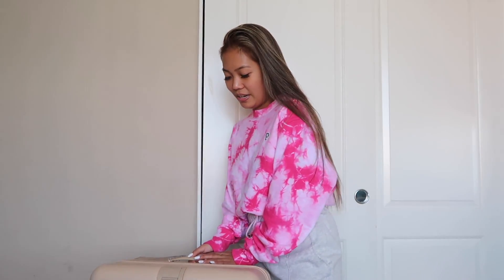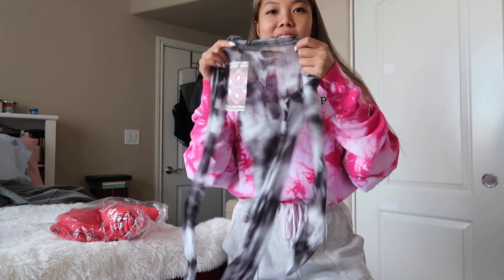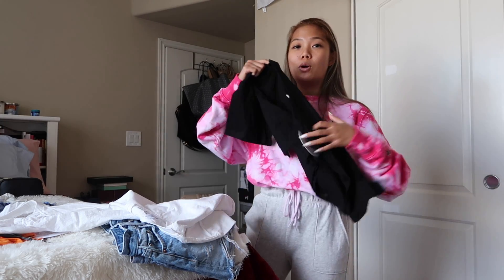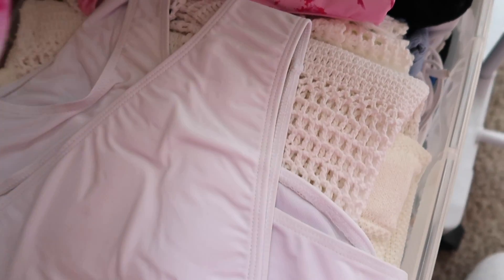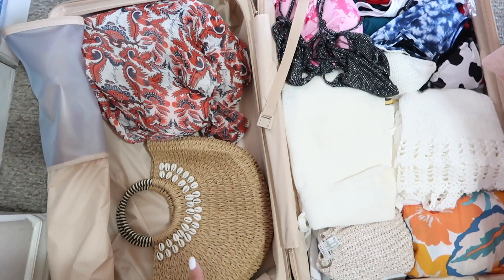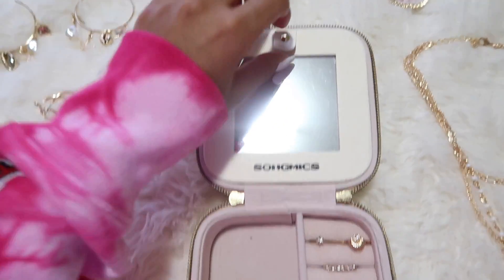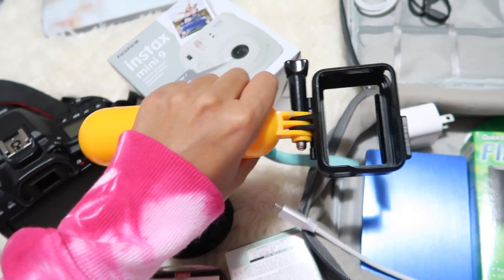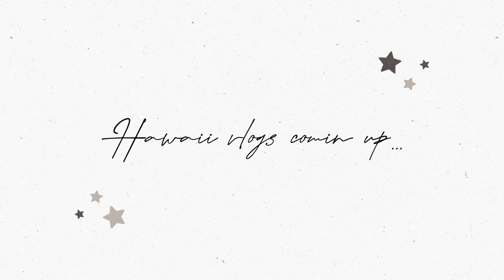PACK WITH ME FOR HAWAII: traveling to OAHU + packing 30 bikinis for a 7 day trip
ALOHA! In today's video, I will be packing for Hawaii because I am traveling to Oahu. Yes, I packed 30 bikinis for a 7-day trip but you NEVER KNOW. Stay tune for the Hawaii vlogs!
PRODUCTS MENTIONED:

➥Jewelry Organizer
➥Electronics Organizer
➥Disposble Camera Pack
Find me on:
Snapchat ➜ @aynakoitsfarina
FREQUENTLY ASKED QUESTIONS:
❏ What's my ethnicity? - 100% FILIPINA (ya girl I can speak/understand Tagalog/Ilocano)
❏ How old am I? - I know I look 12 but I am 23 yrs old tyvm

‣CLASSPASS
Here’s $40 off your first month!